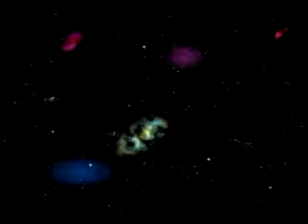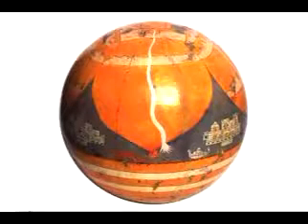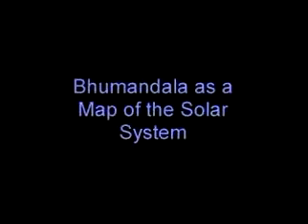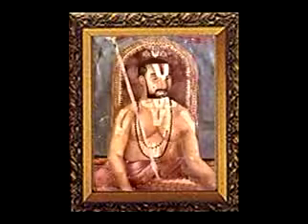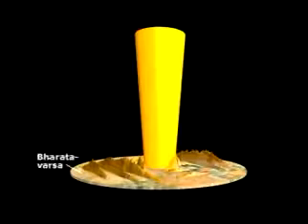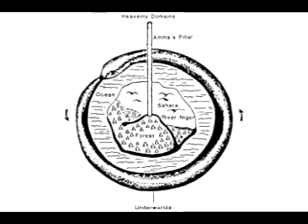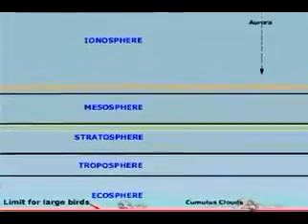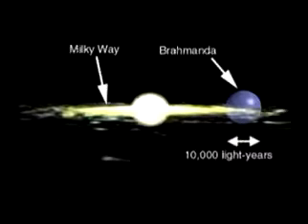MYSTERIES OF THE UNIVERSE [Richard Thompson] [Hinduism]